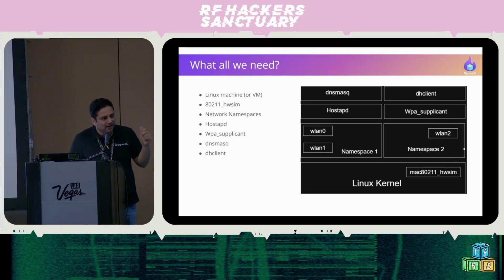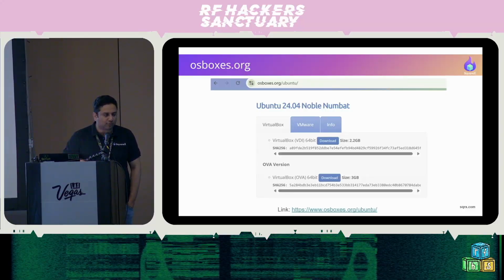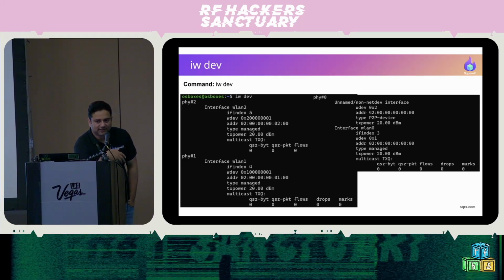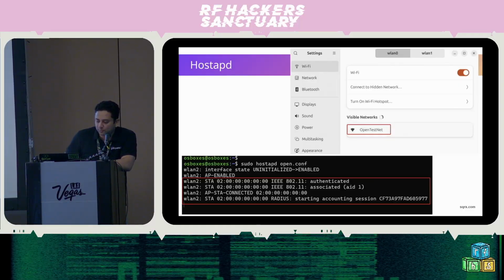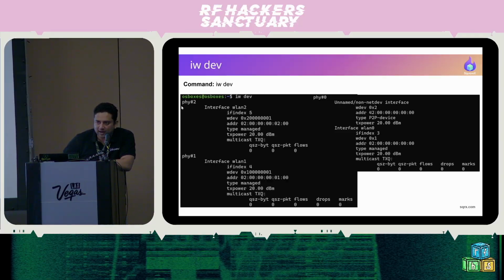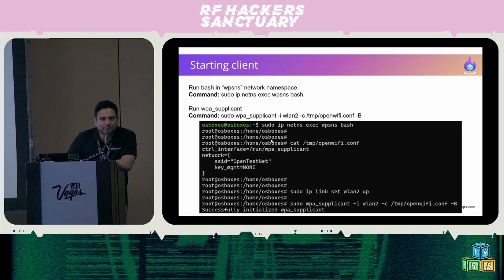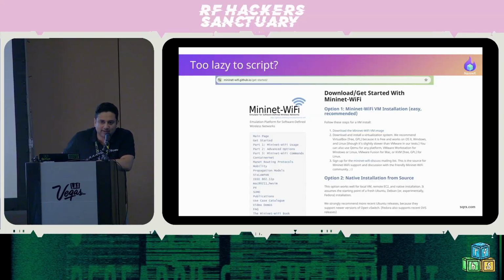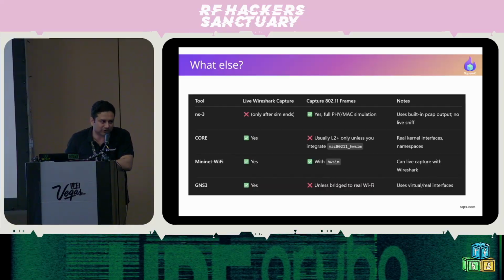DEFCON 33 RF Village No Radios, No Problem: Hacking WiFi in a Virtual World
Presented by Nishant Sharma
Nishant Sharma is a seasoned cybersecurity professional with deep expertise in cloud security, DevSecOps, and hands-on technical training. He is currently working as Head of Cybersecurity Research at SquareX (sqrx.com). He was in Cybersecurity education for 10+ years during which he served as VP Labs R&D at INE.com, headed R&D at Pentester Academy, developing thousands of host, networking and cloud security labs on AWS, GCP and Azure infrastructure. These labs were used by learners in 125+ countries. A frequent presenter at DEF CON, Black Hat, and OWASP events, and trainer/speaker/author to 10+ trainings, 15+ talks and 9+ open source tools.

In this 80-minute workshop, attendees will learn how to set up and utilize local virtual WiFi labs to practice WiFi hacking techniques without the need for physical hardware. Leveraging tools like mac80211_hwsim and smart scripting, participants will explore methods to emulate multi-network, multi-device environments including IP level connectivity and webapp/app access. The session will cover the creation and configuration of virtual WiFi interfaces, scripting for automation, and the deployment of various attack scenarios including WPA2-PSK/Enterprise cracking, Evil Twin attacks, and rogue access point setups. By the end of the workshop, attendees will have a functional virtual lab environment to continue their exploration and practice of WiFi security assessments.